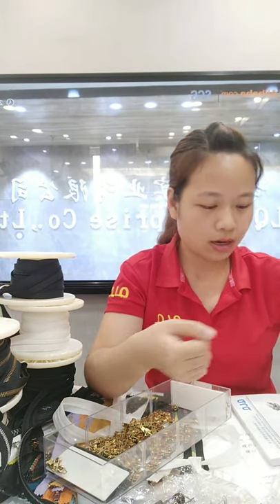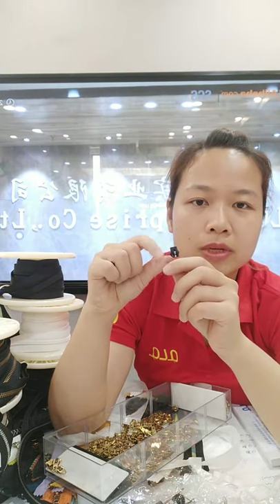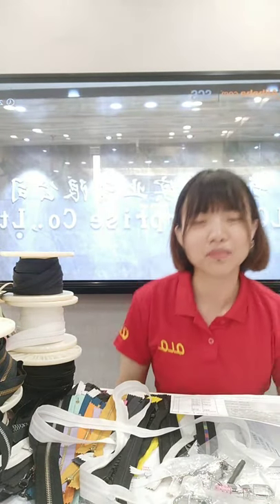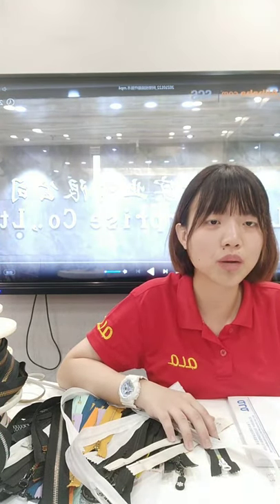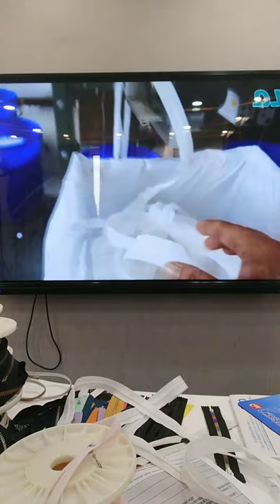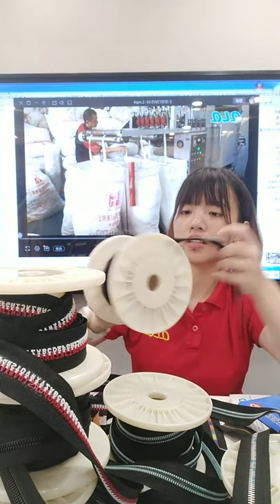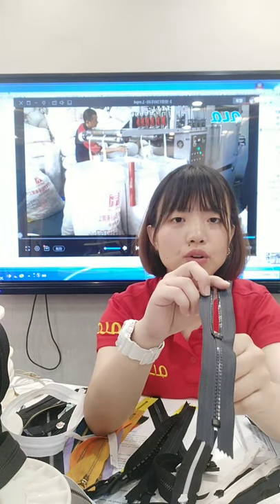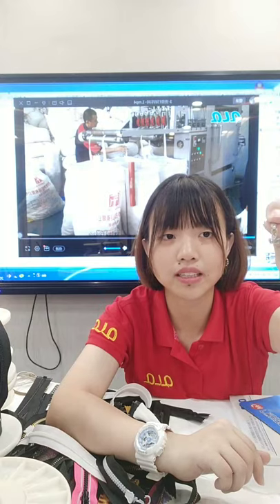Zipper and Slider Factory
We are zipper and slider manufacturer and have different kinds of long chain , finished zipper , zipper machine and all kinds of zipper and slider accessory ( slider, puller , pin box, top stop , bottom stop .).
If you want more details about products, welcome to log in our website or contact with us to get more details, thank you and Wish you all the best!